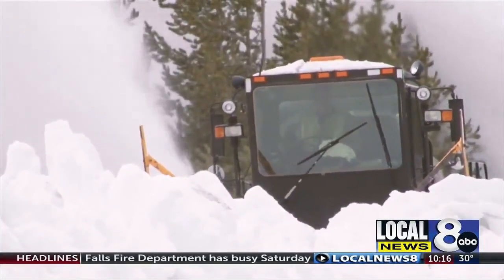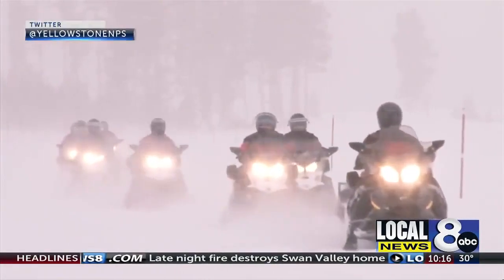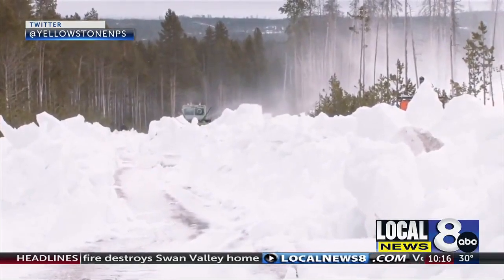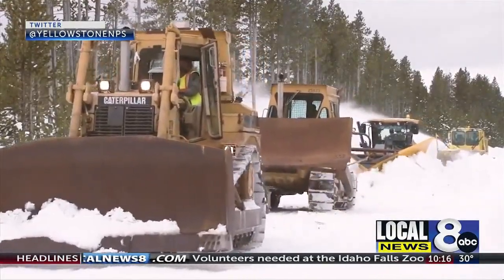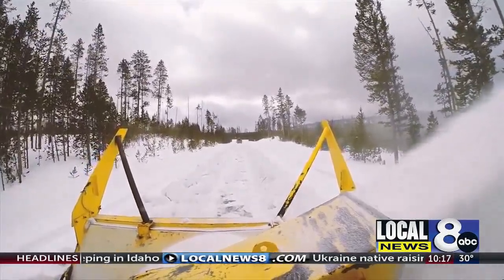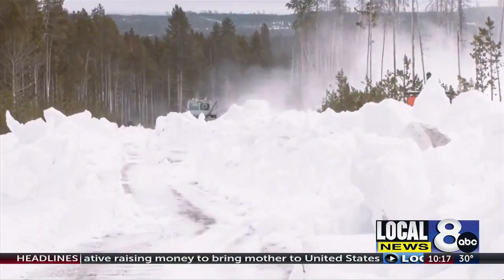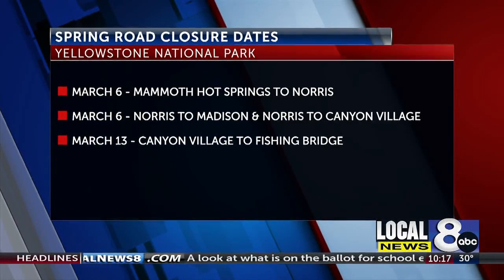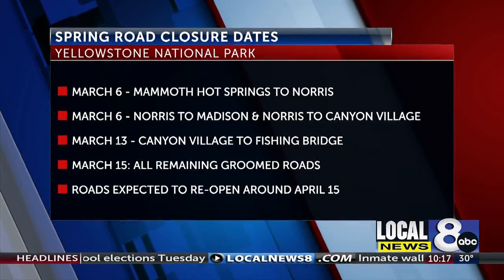Roads in Yellowstone close for 2022 spring plowing